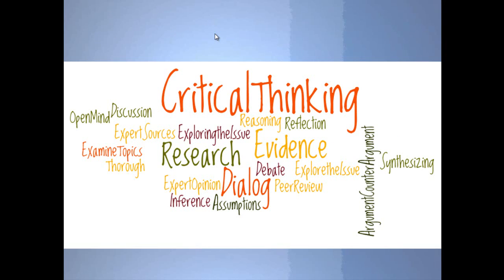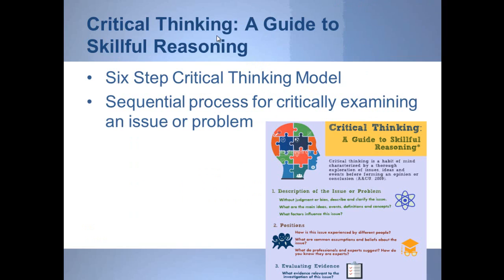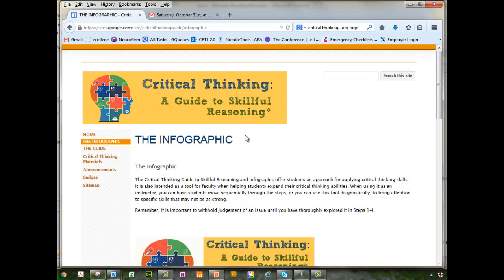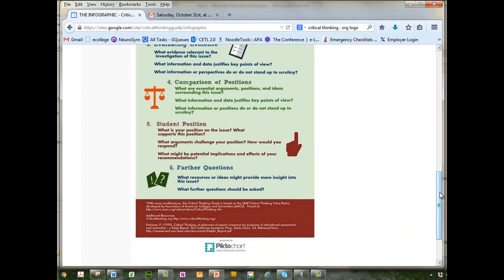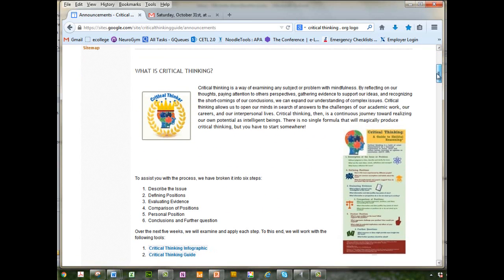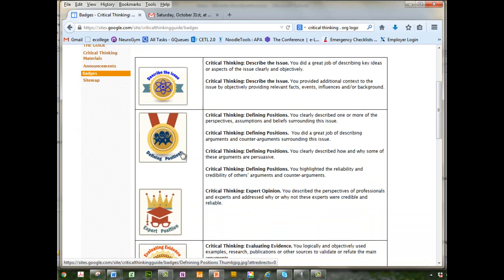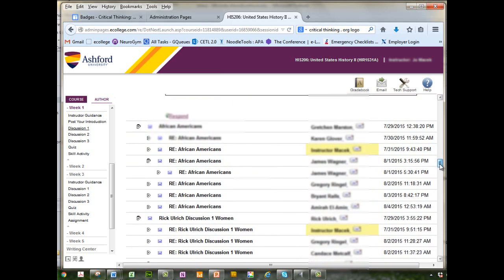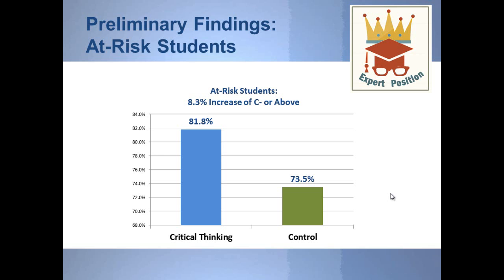TLC Critical Thinking Presentation 103015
The Critical Thinking Guide to Skillful Reasoning and Infographic offer students an approach for applying critical thinking skills in discussion boards and assignments. It is also intended as a tool for faculty when helping students expand their critical thinking skills. The Critical Thinking Guide can be used sequentially, moving through Steps 1 through 6, or it can be used diagnostically, to increase specific skills when increasing rigor and critical thinking in the classroom.